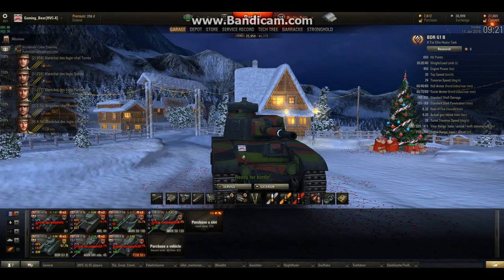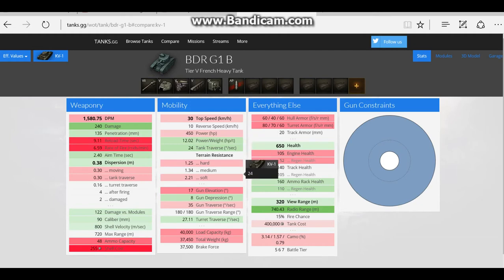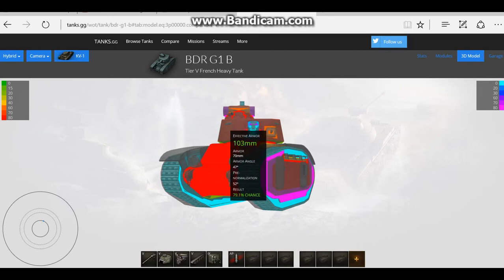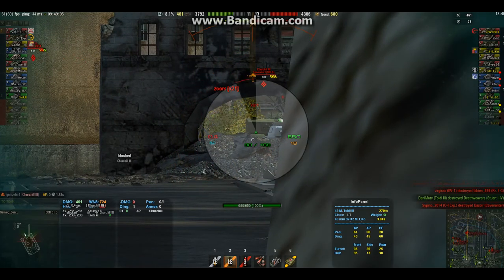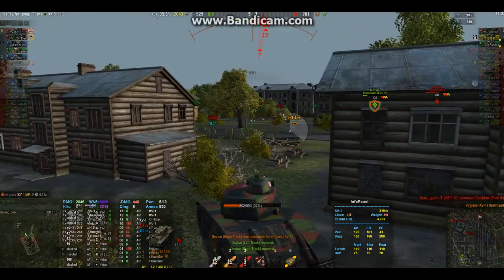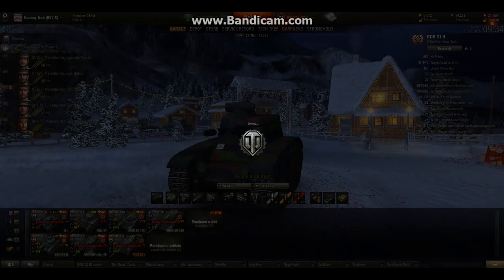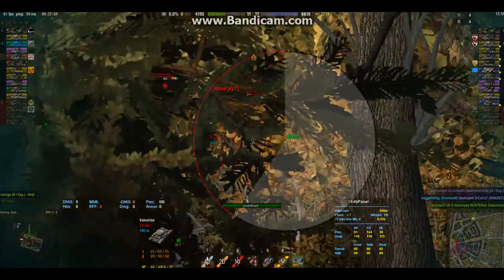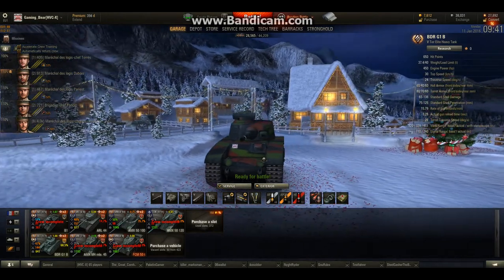World of Tanks BDR Ace gameplay & Tank Review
ACE Tanker Gameplay & review of the BDR